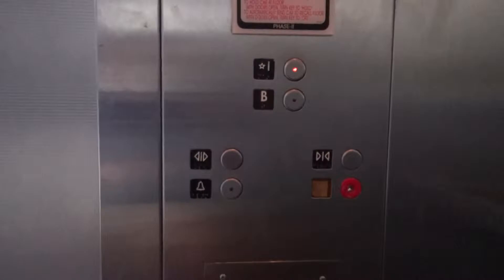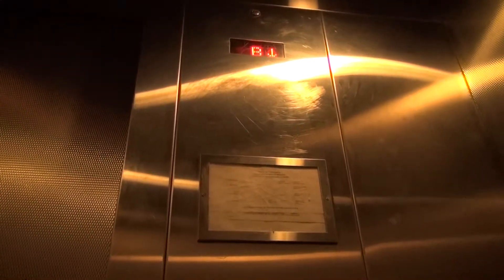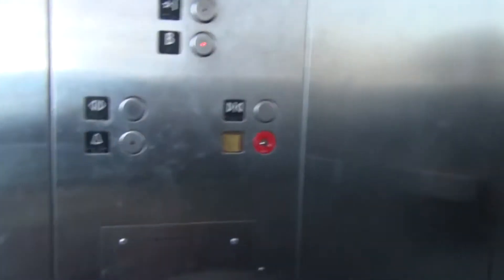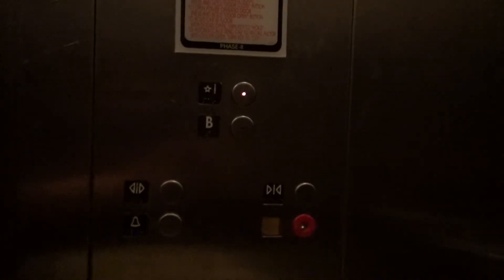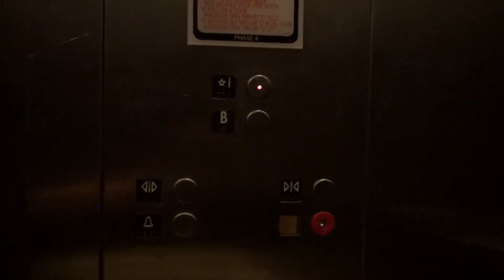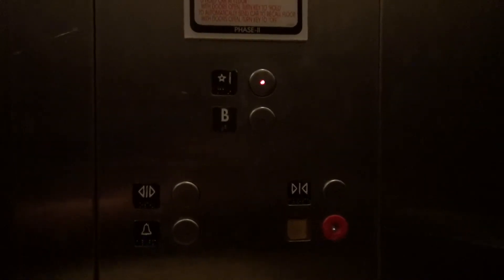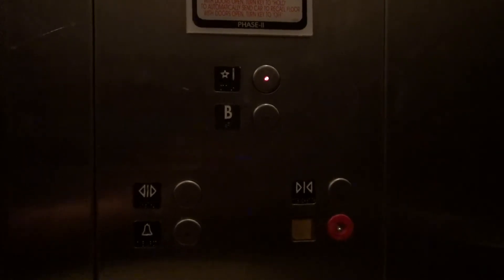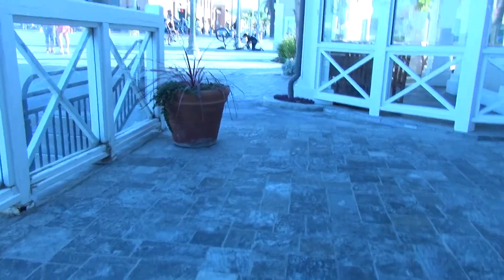Montgomery KONE Hydraulic Beach Access Elevator - Huntington Beach Pier - Huntington Beach, CA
Elevator Information
Brand: Montgomery KONE
Fixtures: Innovation Security
Floors Served: 2 (B, *1)